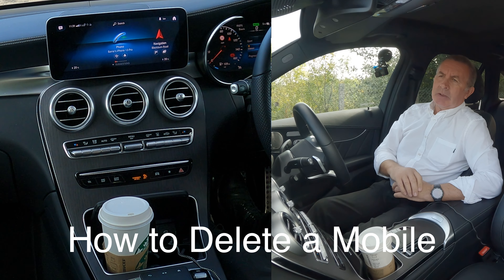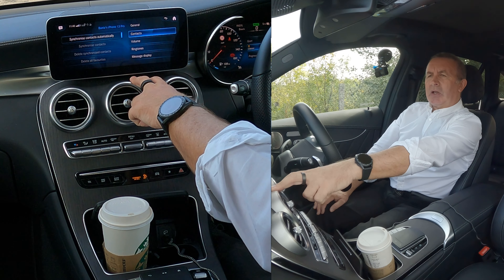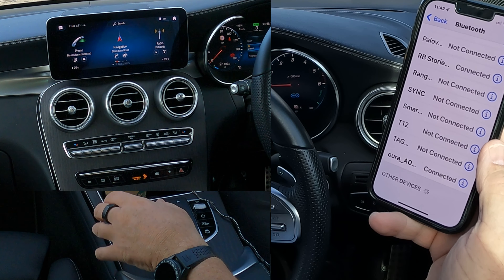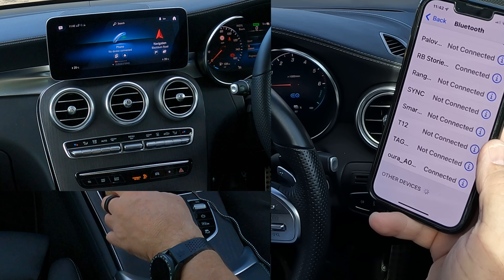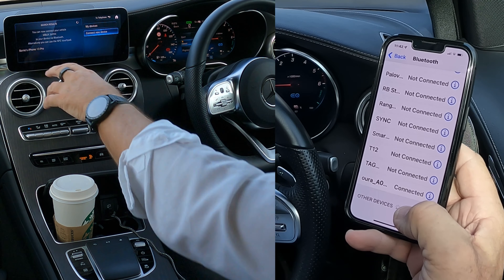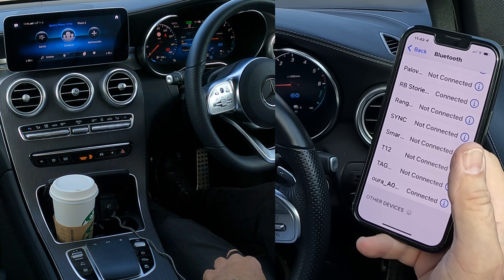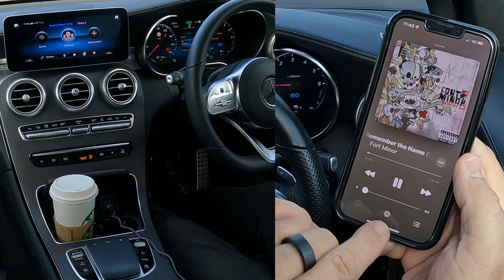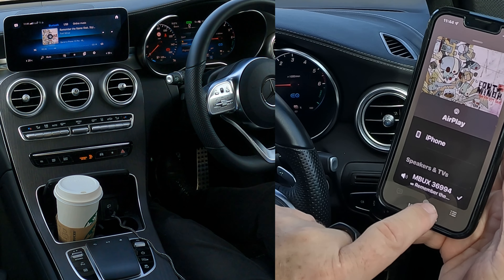How to use the MBUX system in a 2021 Mercedes Benz GLC